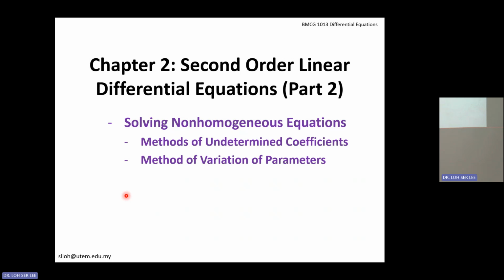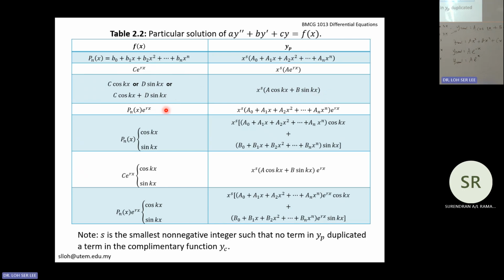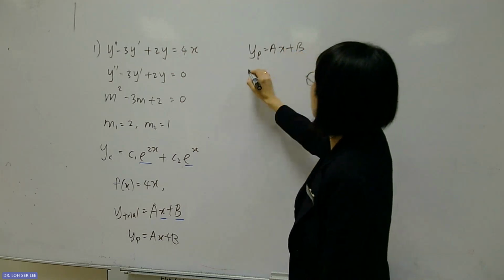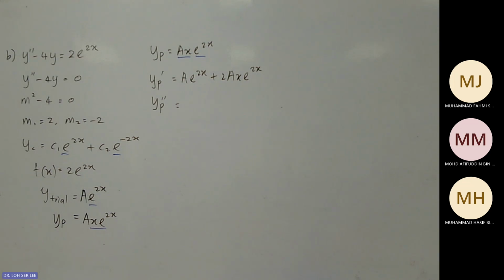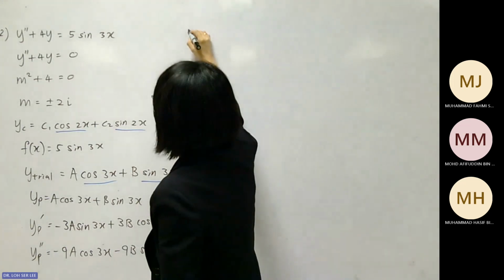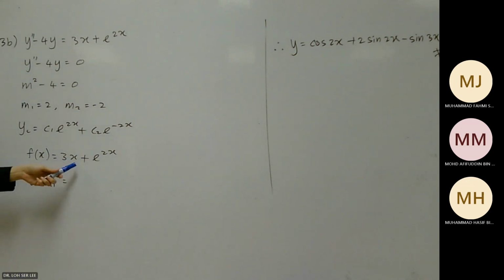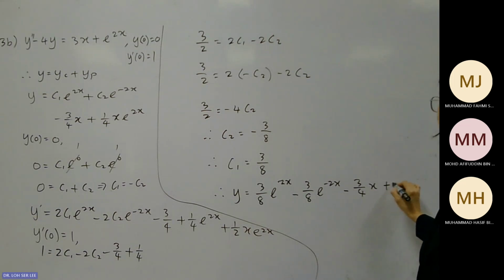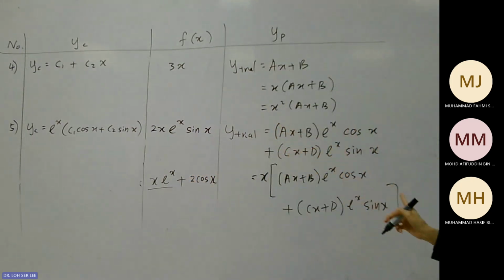DE Video 5: Solving Nonhomogeneous DE using Method of Undetermined Coefficient